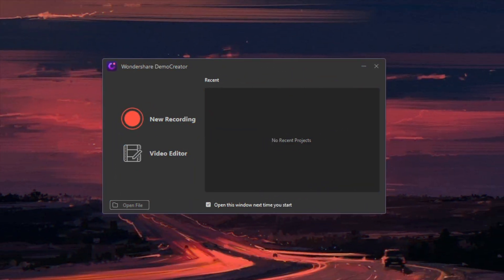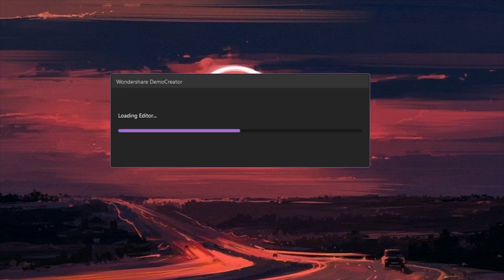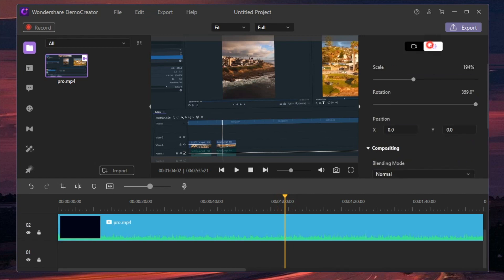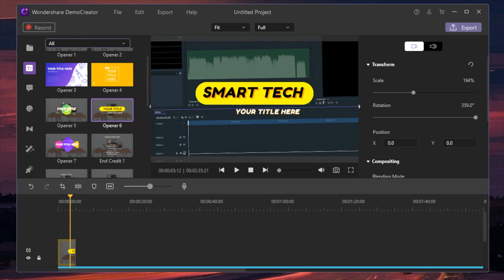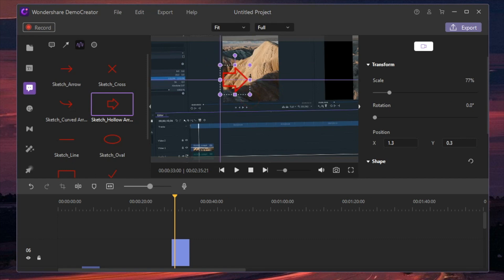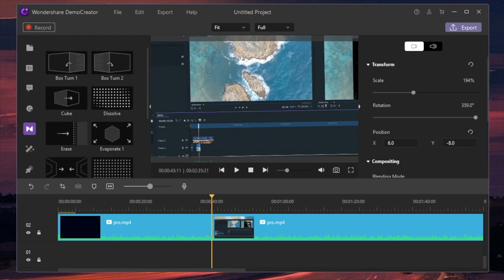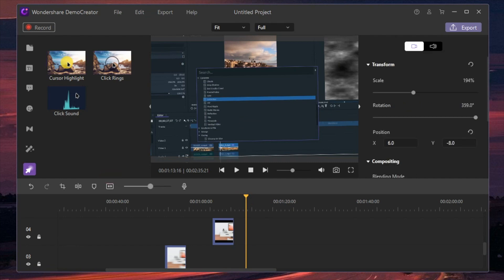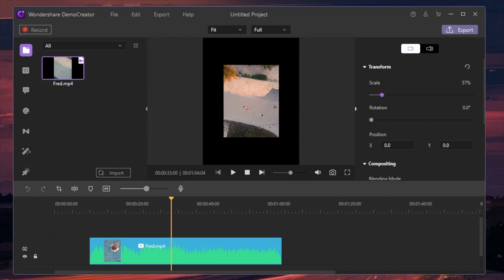Wondershare DemoCreator Review | Easy Screen Recorder & Fast Video Editor | All-in-one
DemoCreator: Screen Recording & Video Editing Simplified for All
· Record computer screen/sound or capture webcam
· Edit recorded videos with interactive effects
· Save your inspirations in multiple formats
Capture video demos, tutorials, presentations, games and edit them quickly like a Pro.

STHQ Social

▶️Thanks!